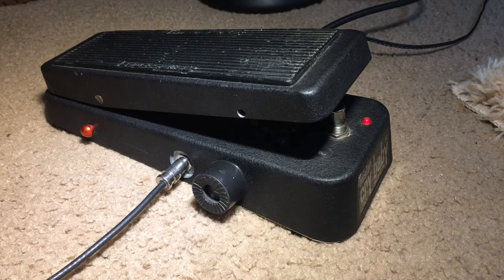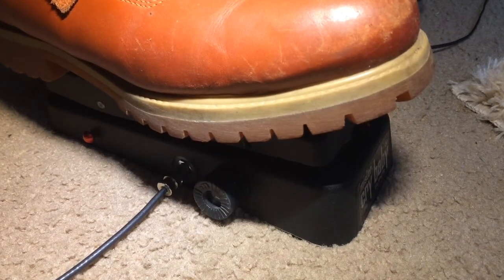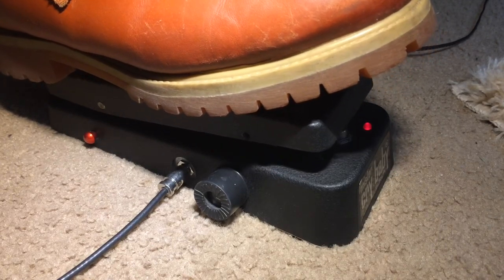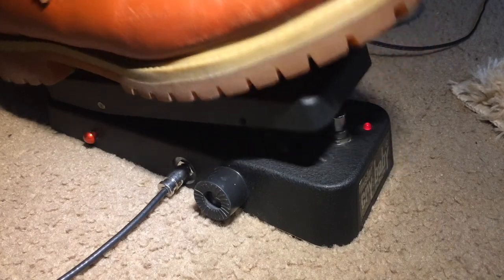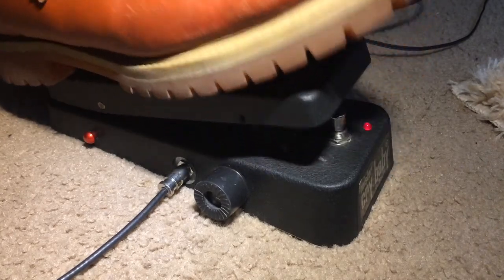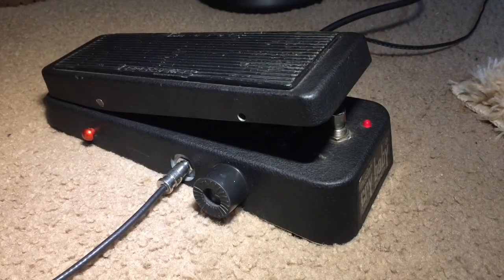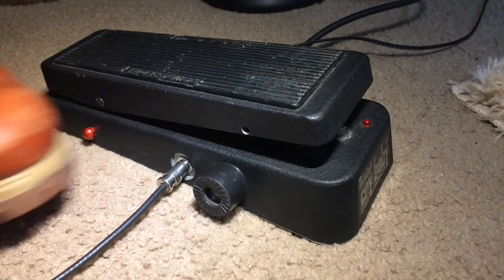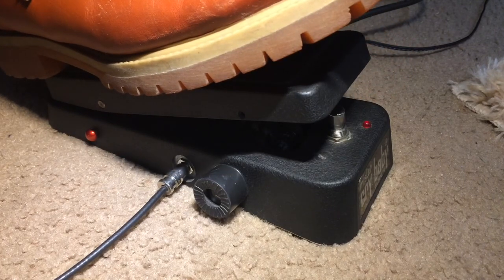Quick "Mister Cry Baby Super" Wah Volume Pedal Demo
A quick demo of this pedal I have listed on Reverb for sale.